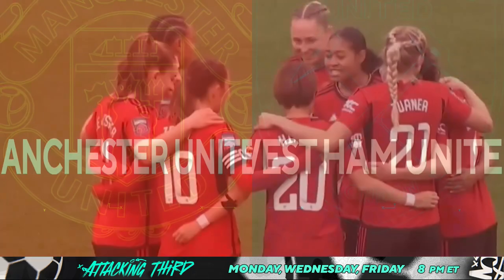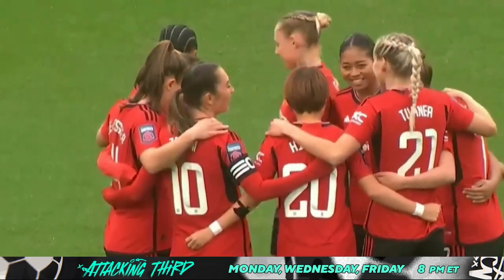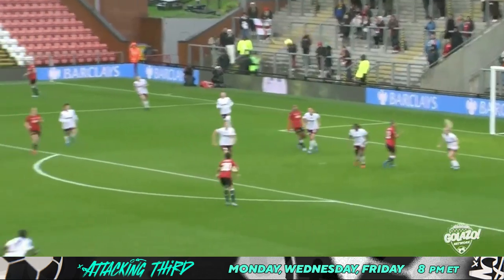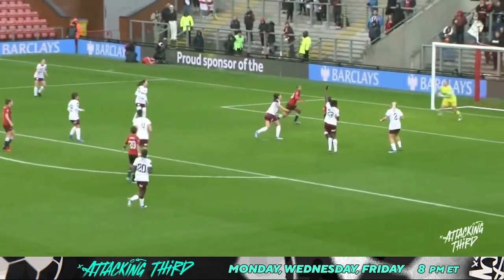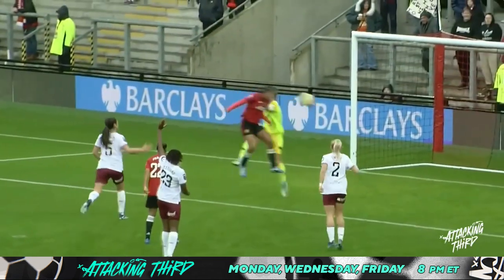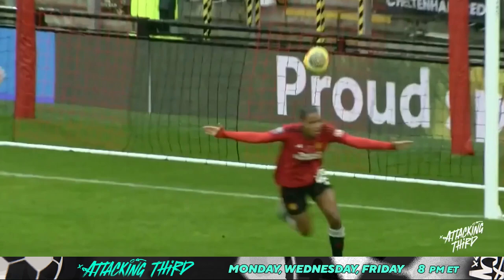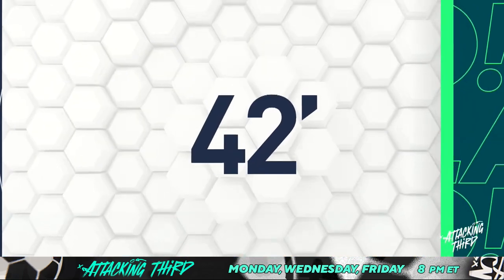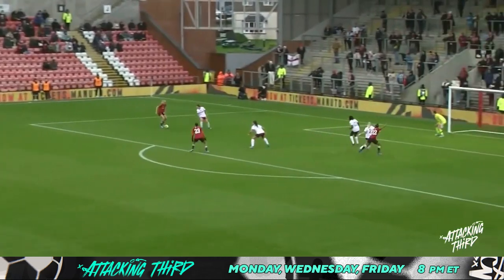Match Highlights: Manchester United vs West Ham | Attacking Third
The crew review the match highlights from Manchester United vs West Ham

ABOUT THE SHOW: A soccer show from CBS Sports covering the NWSL, US Women's National Team and more. Attacking Third will bring you insider analysis, commentary, preview & recaps while tackling the biggest news stories from the sport you love. Join Jenny Chiu, Lisa Carlin, Sandra Herrera, Darian Jenkins, Poppy Miller and Jordan Angeli as they welcome a rotating cast of guests from former and current players for interviews and analysis.

AUDIO
'Attacking Third' is available on Apple Podcasts, Spotify, Stitcher, Google Podcasts and wherever else you listen to podcasts.